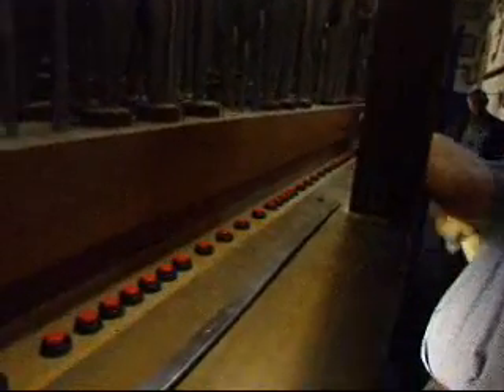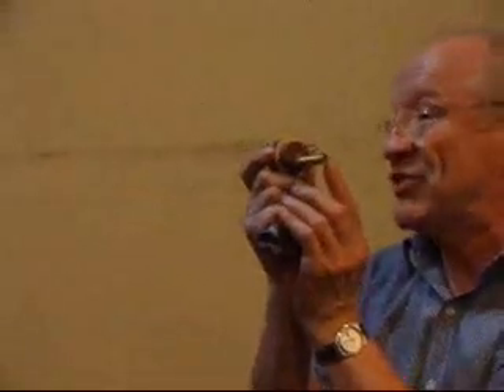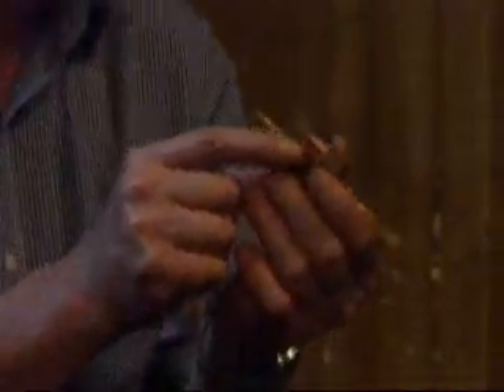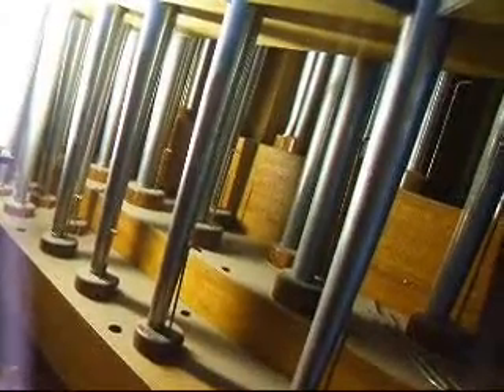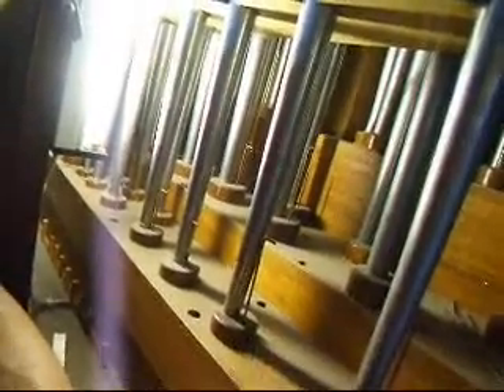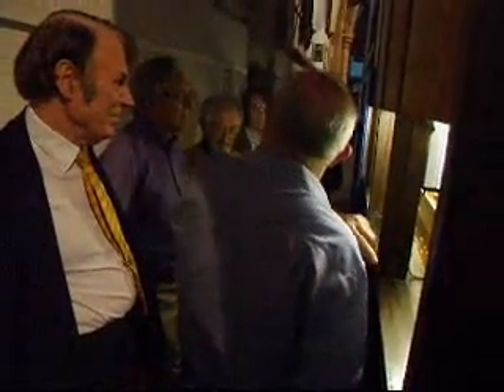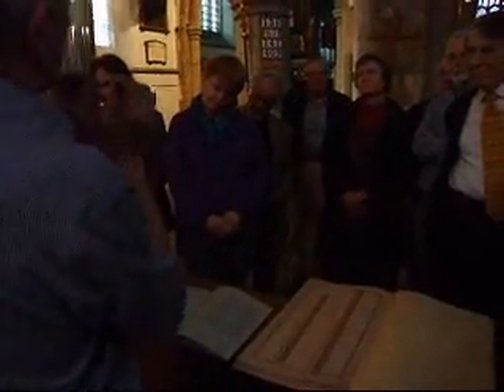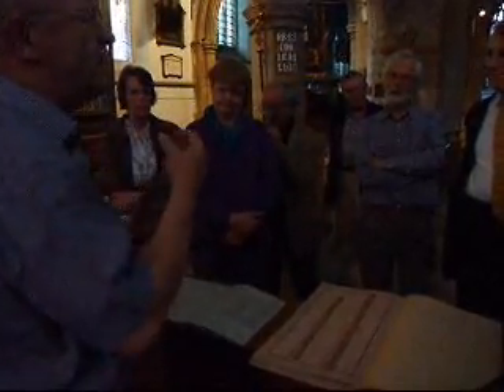Organ builder explains pipe organ reed stop pipes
Demonstration and talk by organ builder about organ reed stops and voicing pipes